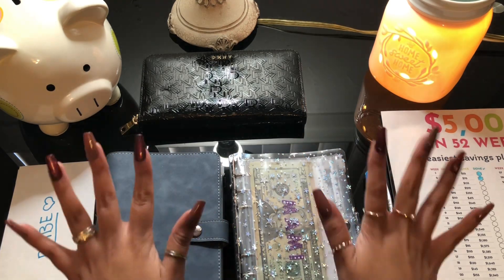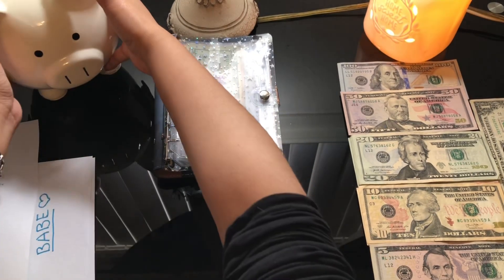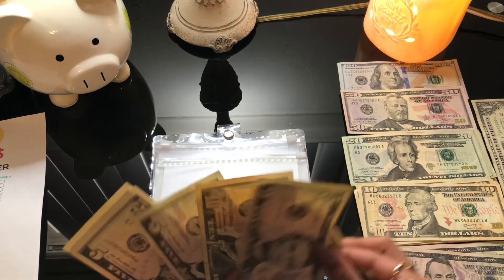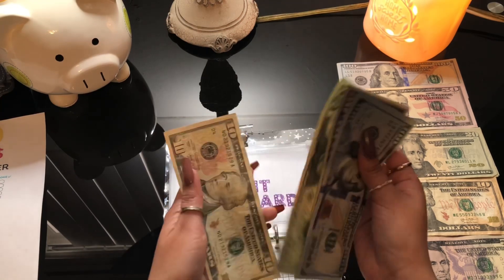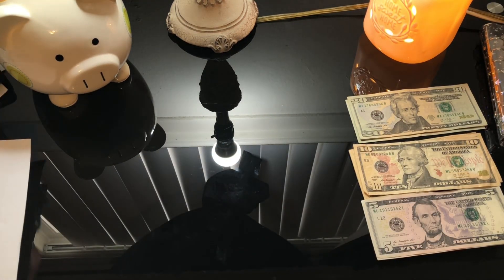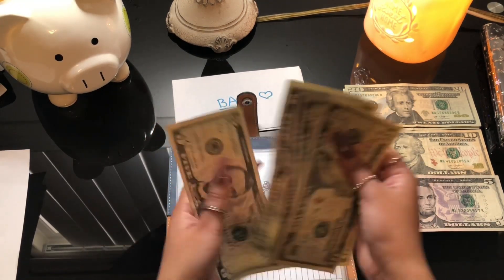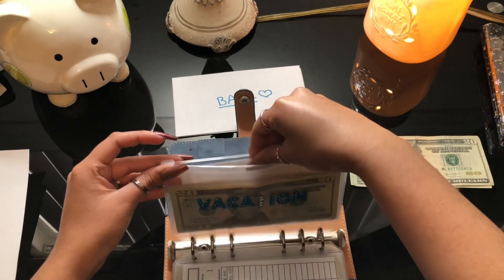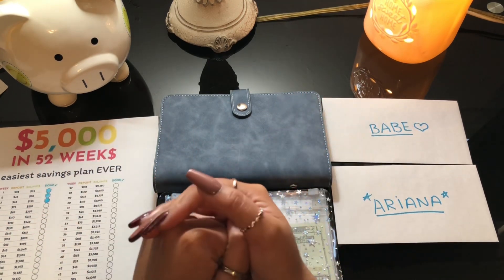Cash envelope stuffing and sinking funds | Low income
My name is Ariana. I hope you enjoy this cash envelope stuffing and sinking funds. I encourage you to start this journey on budgeting with me.

Acorns and Robinhood 👇
Want to start investing into Acorns? Join Acorns with my link and we'll both get $5 invested into our accounts!
Want to start investing into Robinhood? Join Robinhood with my link and we will both get a free stock into our accounts!

I hope you guys like this video. I'm super excited for this journey on my channel. I hope to have you guys's support too 🙏❤️